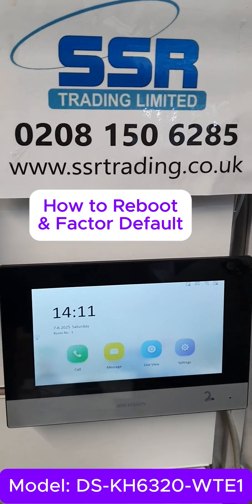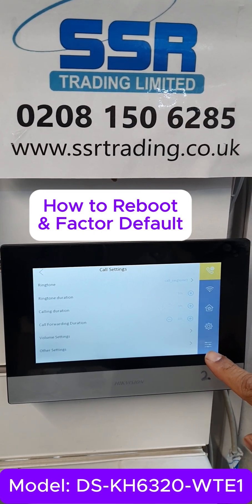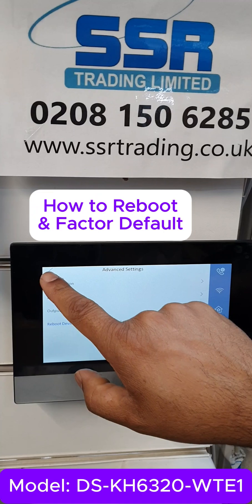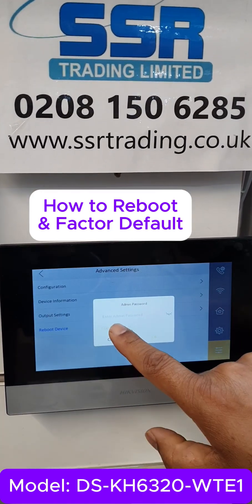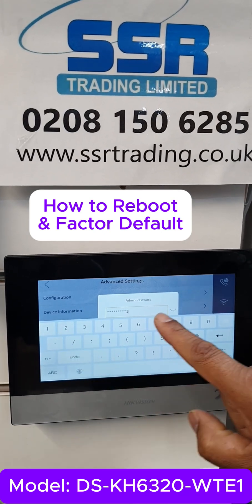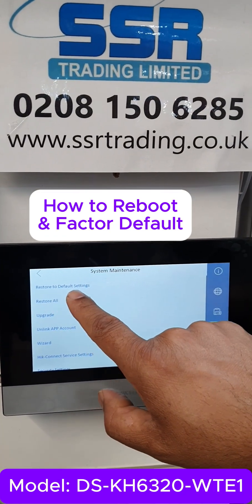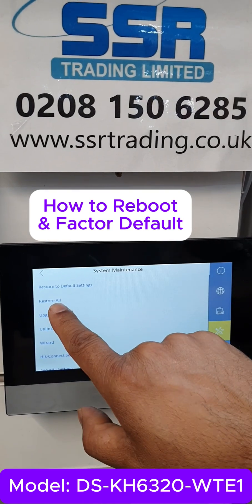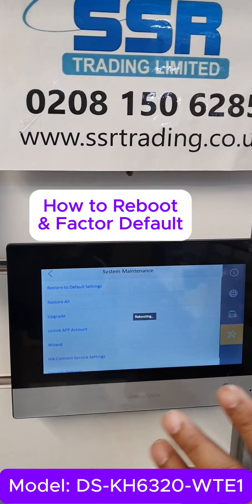How to Reboot and Restore Factory Defaults on a Hikvision Intercom Indoor Screen.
In Today's we will show you How you can  Reboot and Restore Factory Defaults on a Hikvision Intercom Indoor Screen.

We would really appreciate it  if you could take a moment  to leave us a review

47-49 Park Royal Road, London, NW10 7LQ
(Opposite Big ASDA NW10 7LW)
Business Hours: